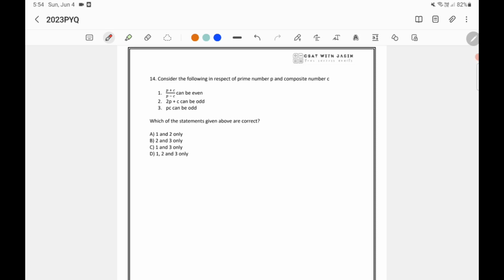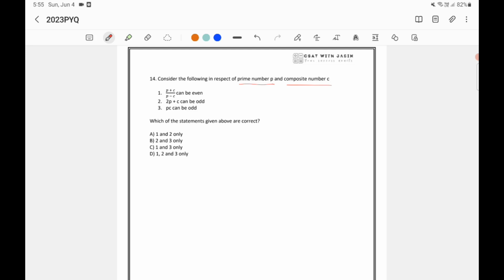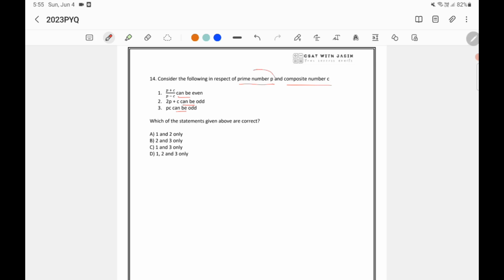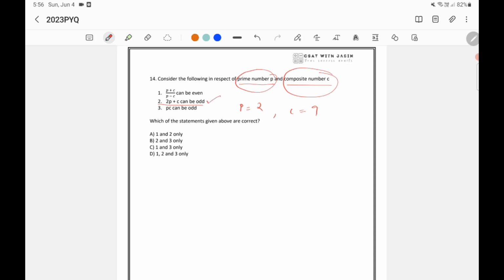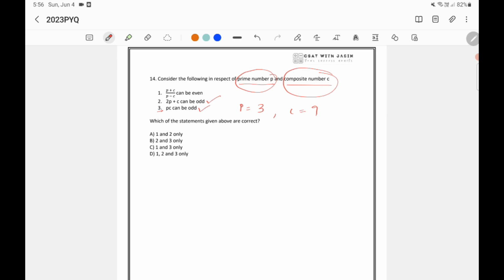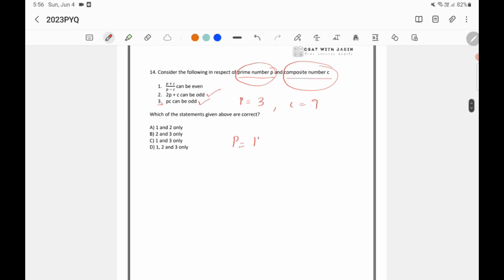CSAT 2023 Answer Key - Consider the following in respect of prime number p and composite number c